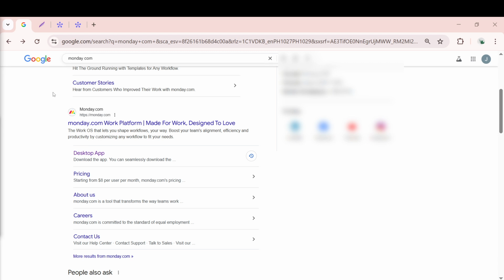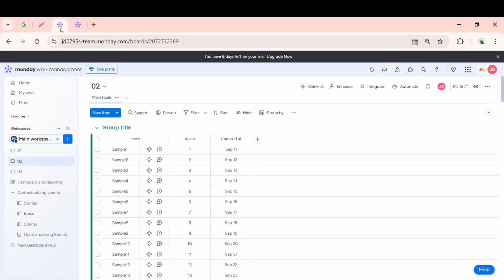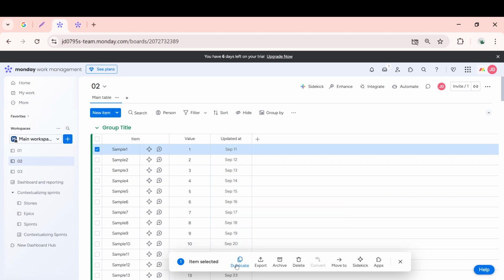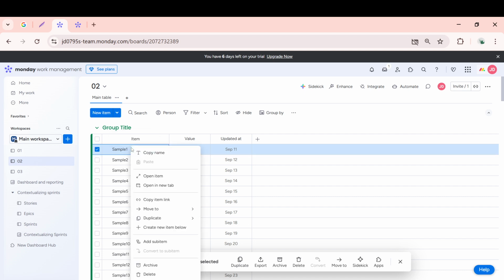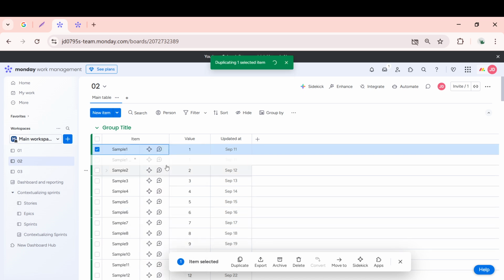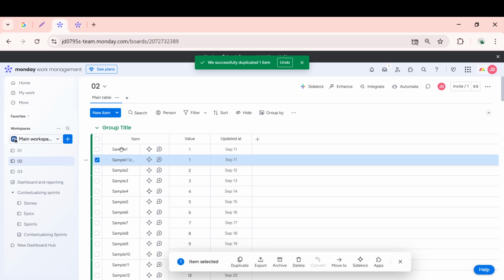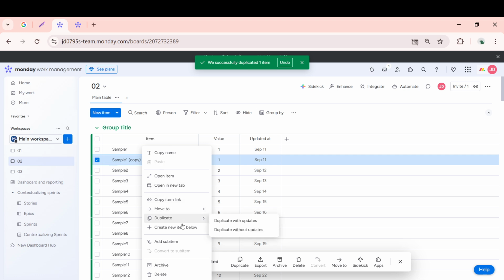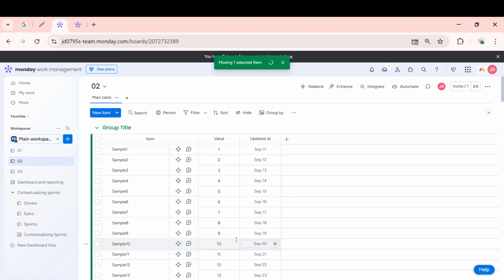How to Move a Copy of an Item in Monday.com from One Board to Another [2026 Full Guide]